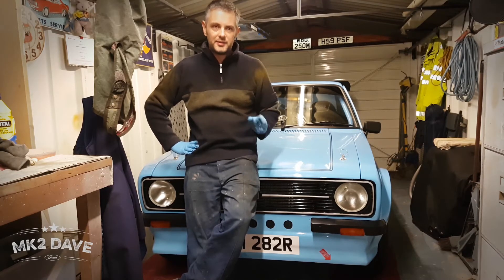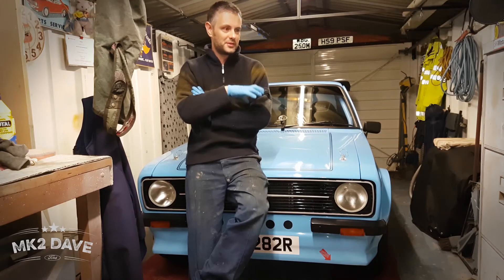Diff Swap #2 - Mk2 Escort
A brief description of how i swapped the diff over on the Escort.

Im not a mechanic so i'm learning a lot of this stuff on the go!

Filming Equipment

FIlmed on a Samsung Galxy s7 Edge

Gorrilla Pod Tri Pod